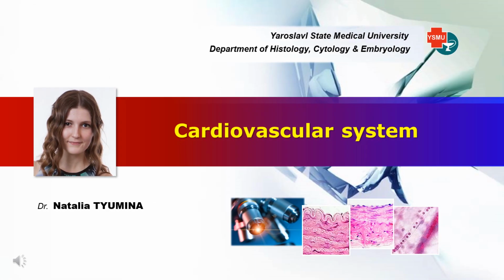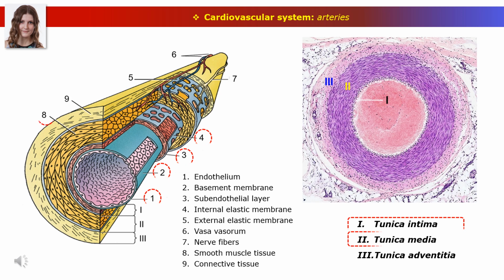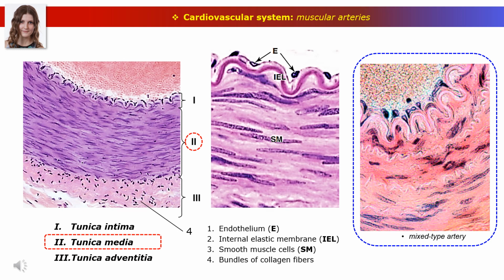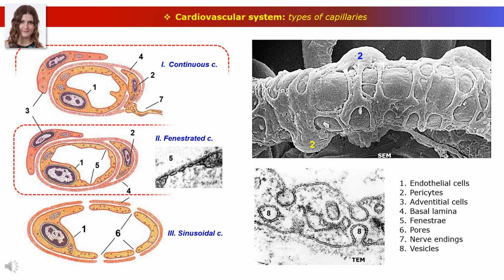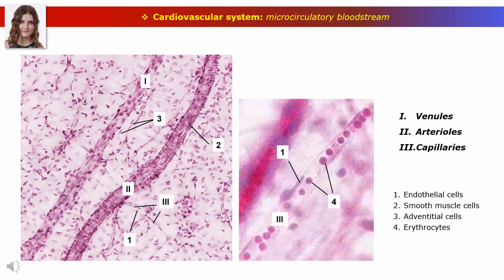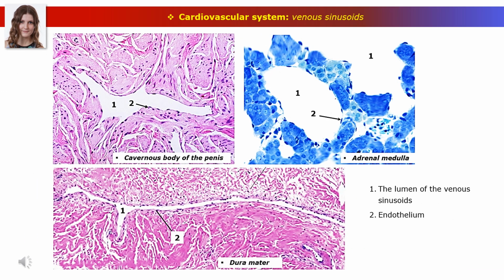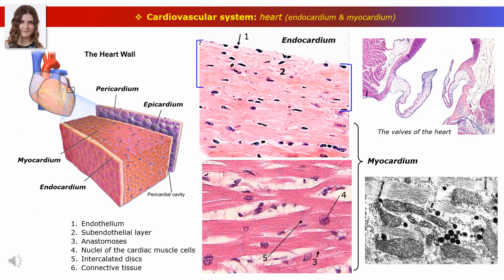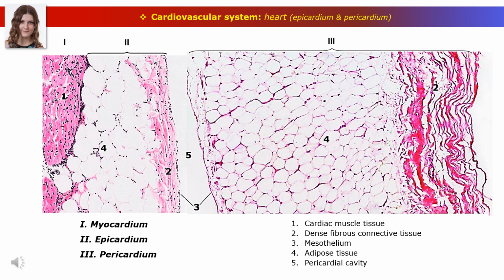07. Special histology. Cardiovascular system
The lecture is devoted to the study of the histological structure of the main parts of the human cardiovascular system. Particular attention is paid to the relationship between the peculiarities of vascular structure and haemodynamic conditions.